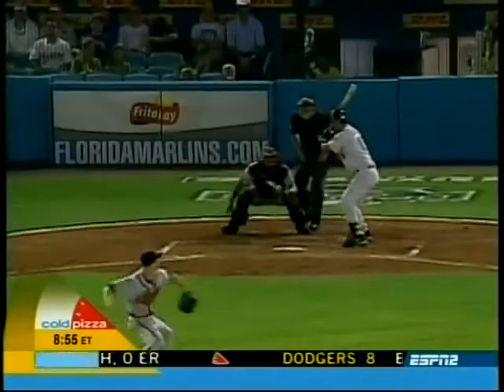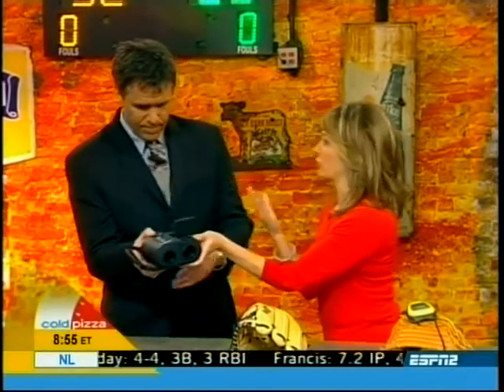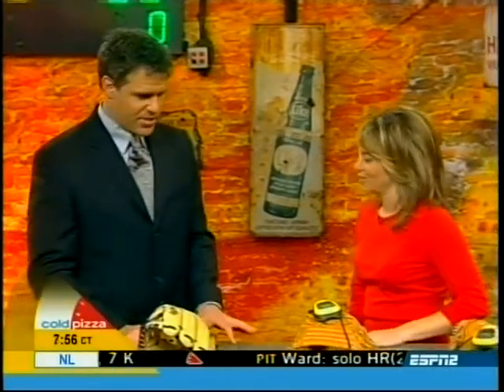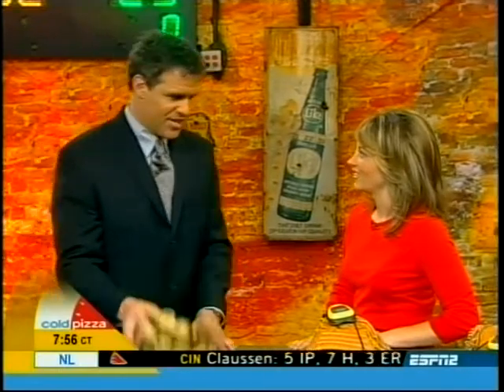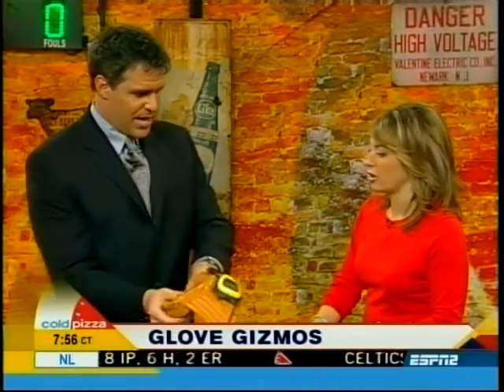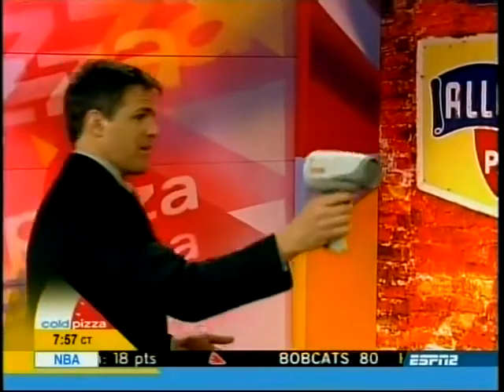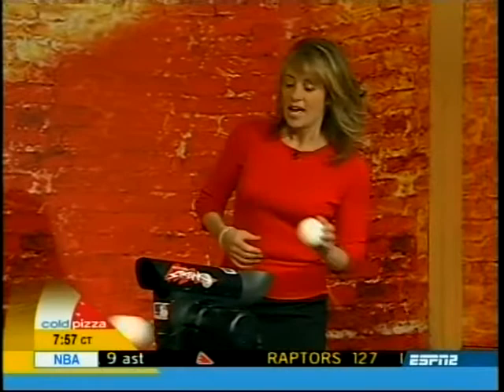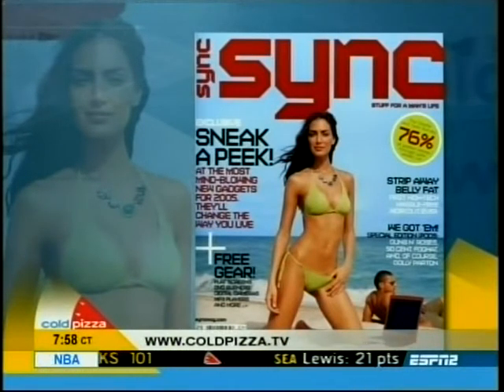Baseball.mpg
Cold Pizza's (ESPN) Gizmo Girl Jamie Sorcher describes the latest Gadgets and Gizmos